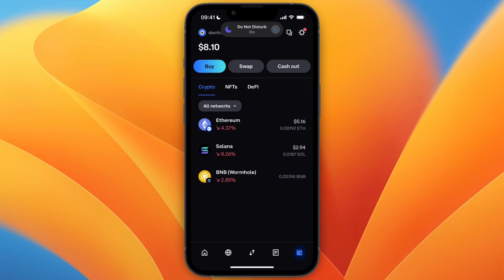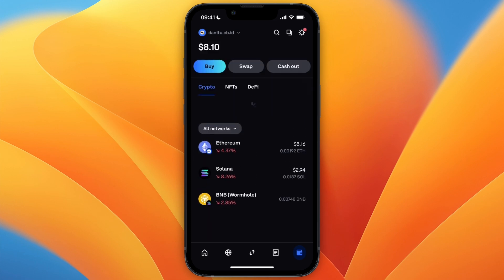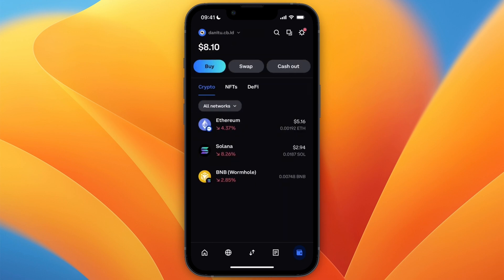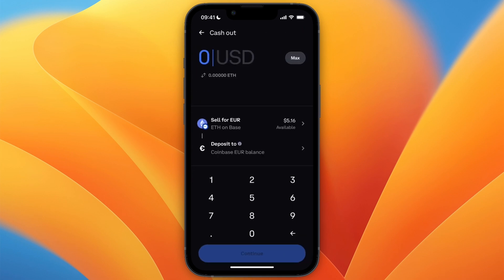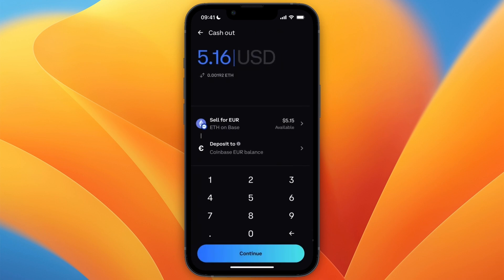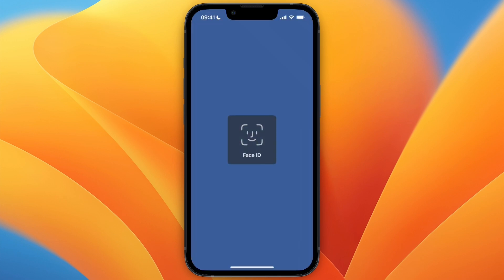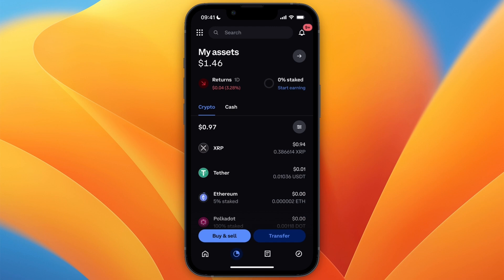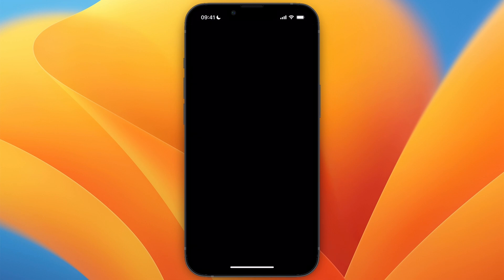How To Transfer Ethereum From Coinbase Wallet To Bank Account (2026)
In this video I'll show you How To Transfer Ethereum From Coinbase Wallet To Bank Account.